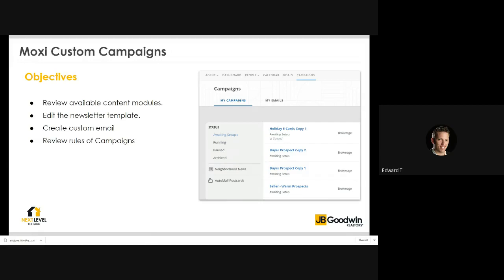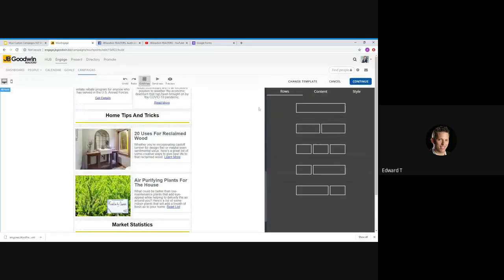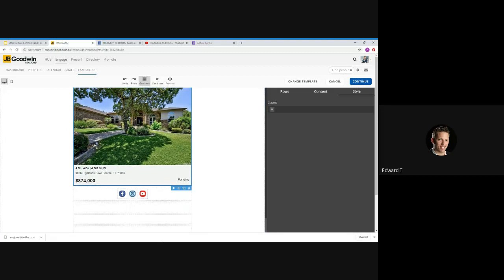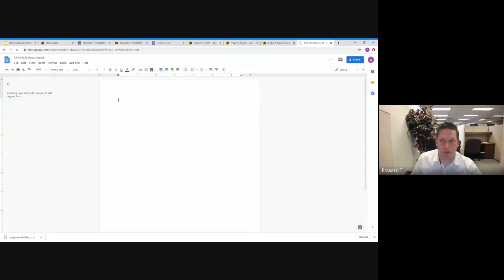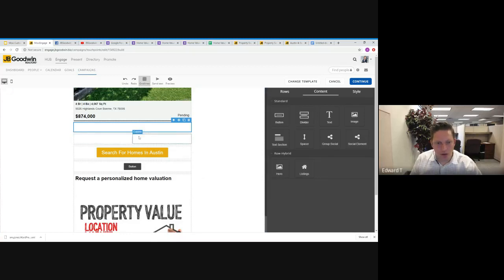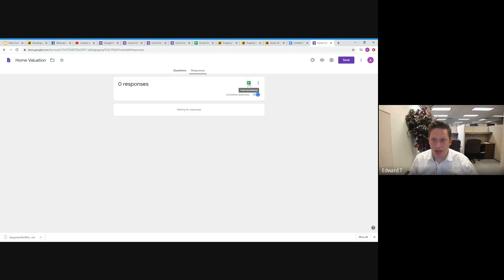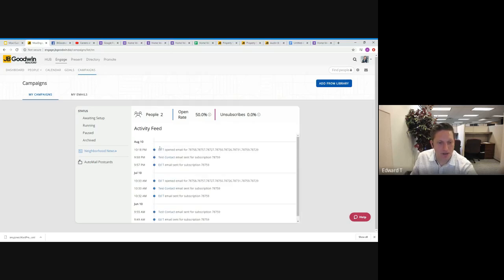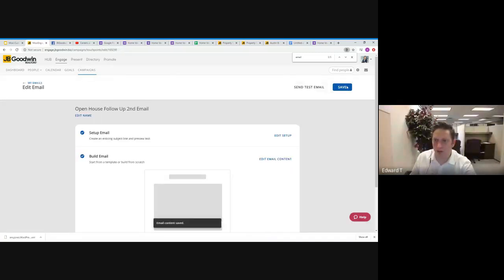Custom Moxi Campaigns & Newsletters